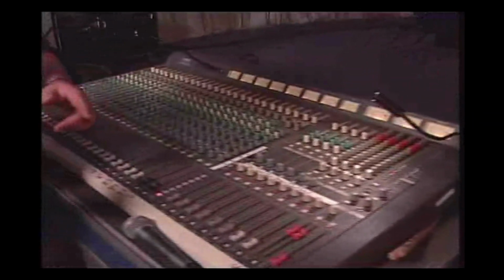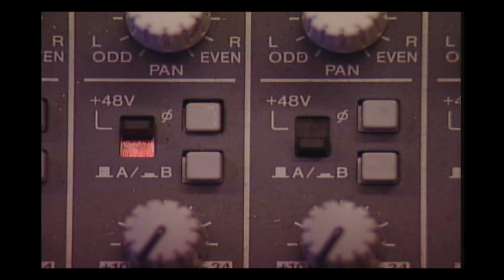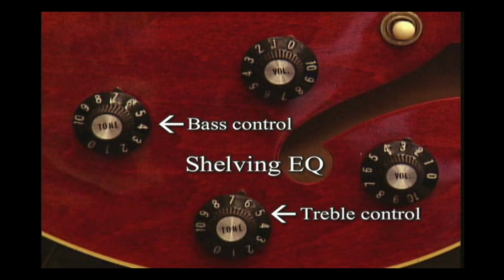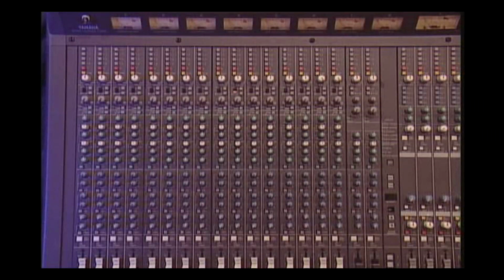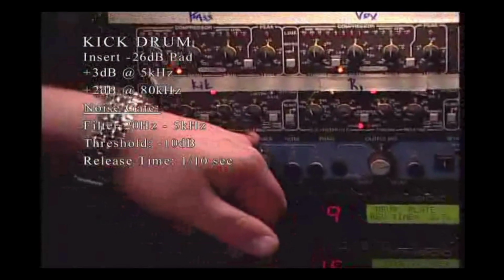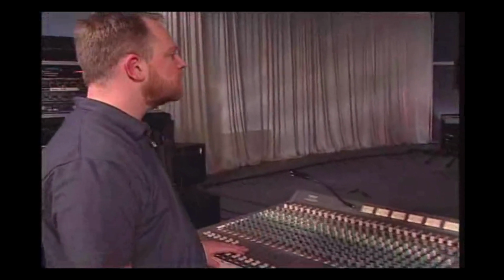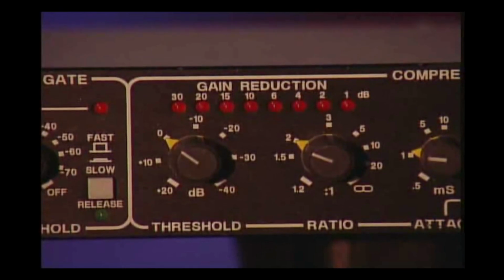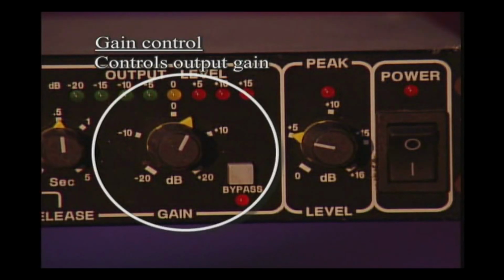DIY AMPLIFIER TVT. HƯỚNG DẪN LÀM ÂM THANH SÂN KHẤU. P5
TIẾP TỤC PHẦN 5 NHÉ ANH EM